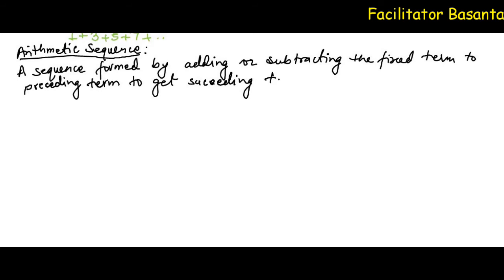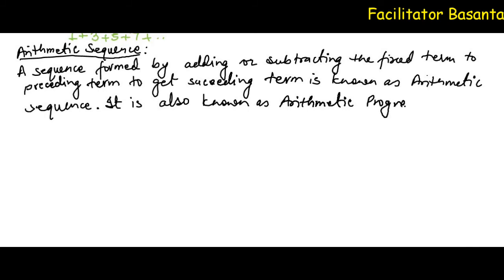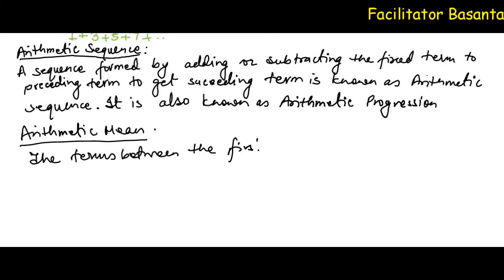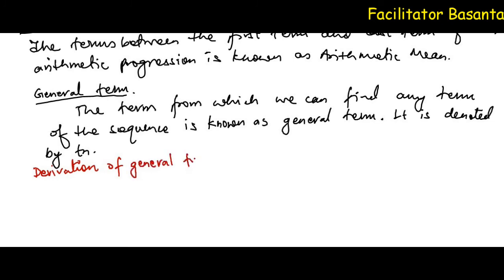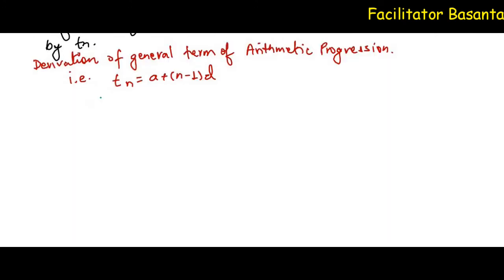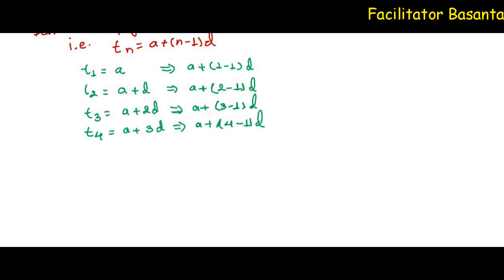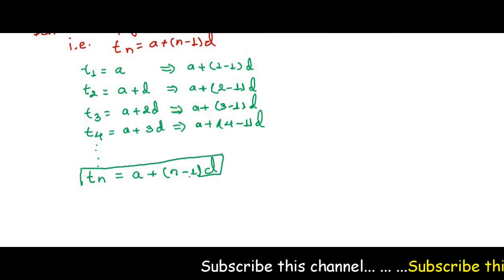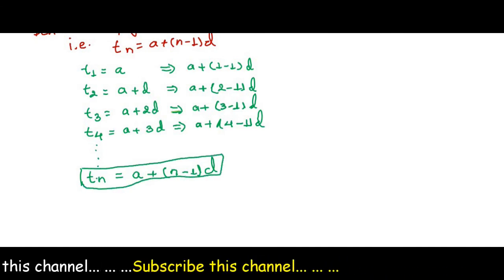Sequence and Series | Introduction | General term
School Level
A - Level
IB
International Bacculaurate
SEE
NEB
CBSE
ICSE